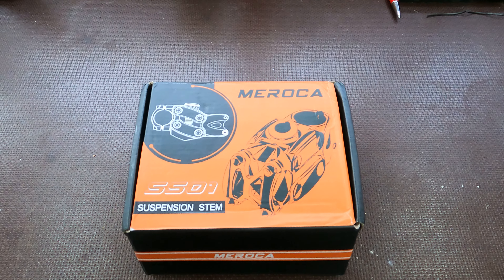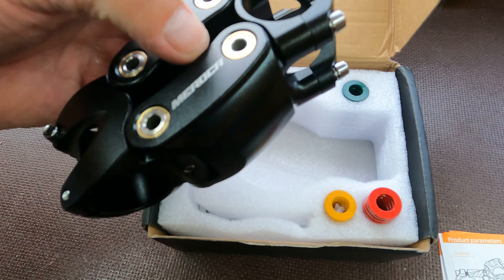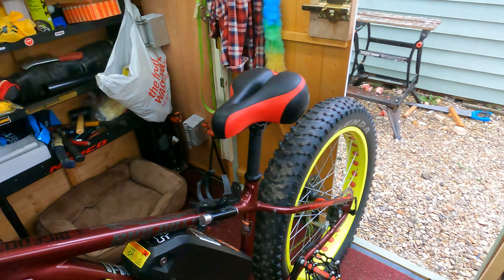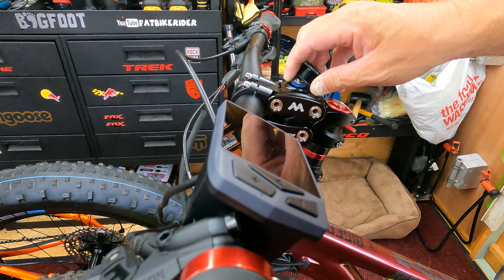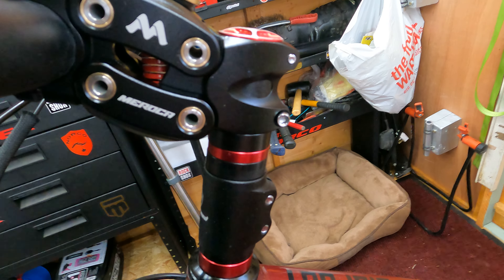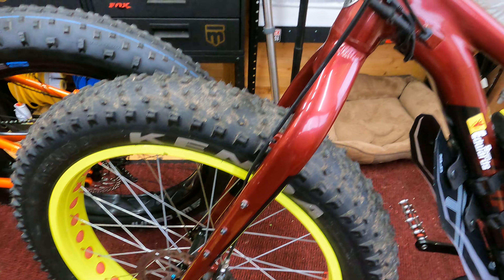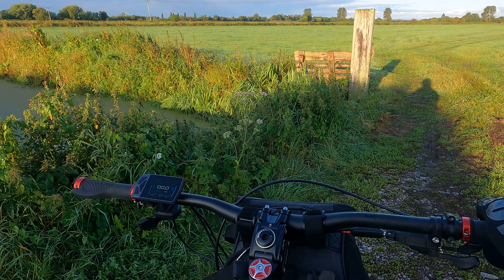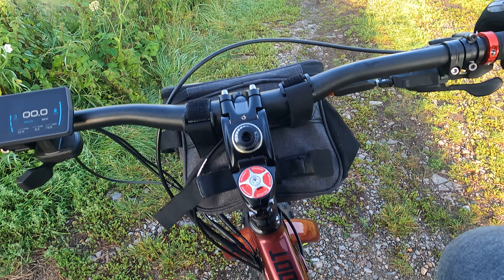Meroca Handlebar Stem Shock Absorption on my fatbike